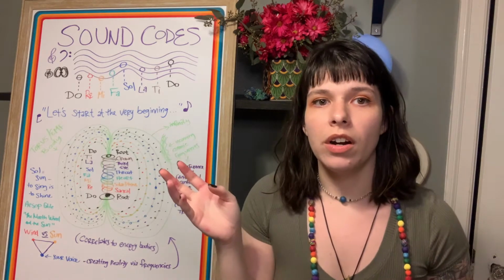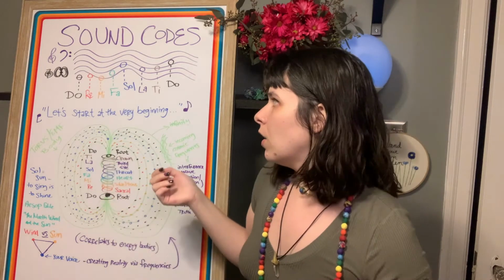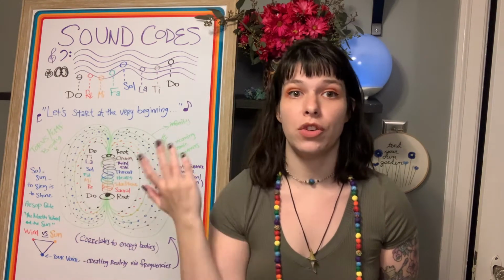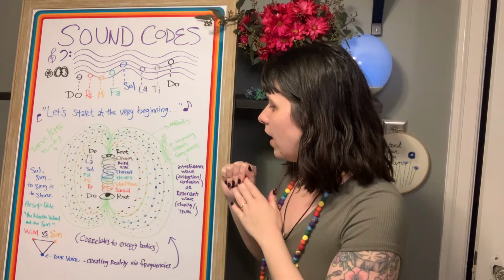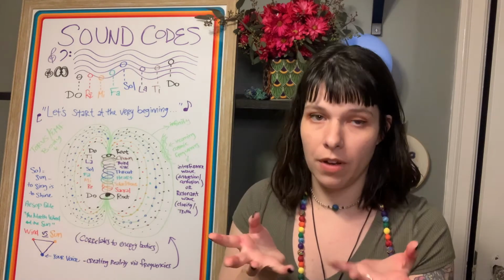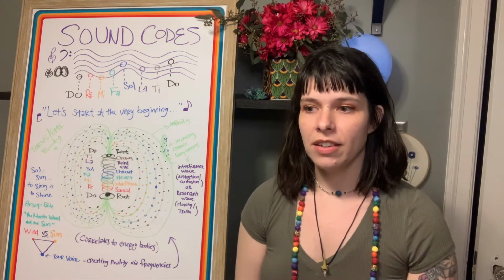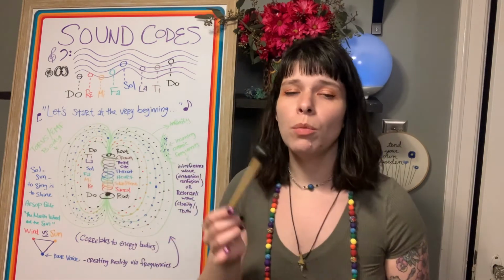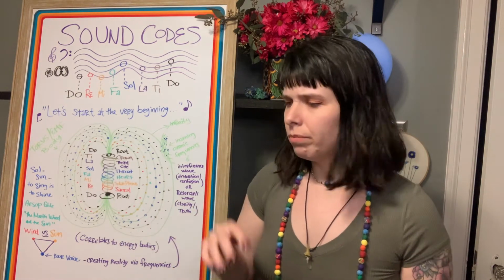Sound Codes: Solfege Inner Alchemy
Related to the Body using Solfège.